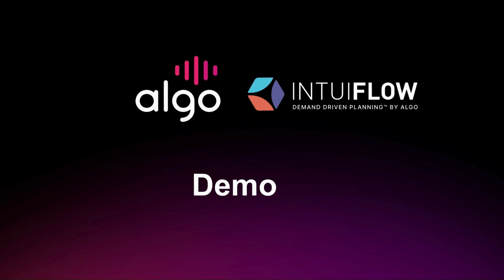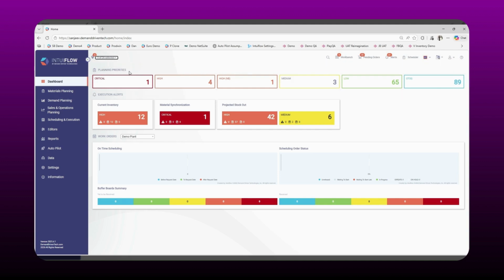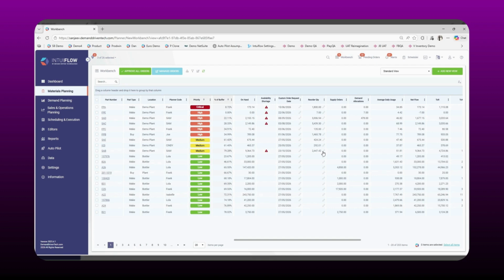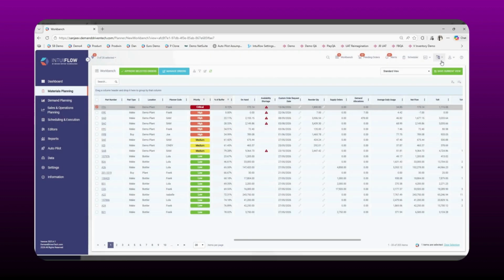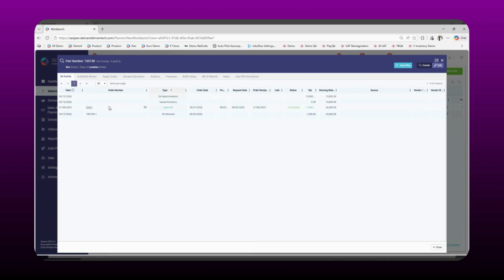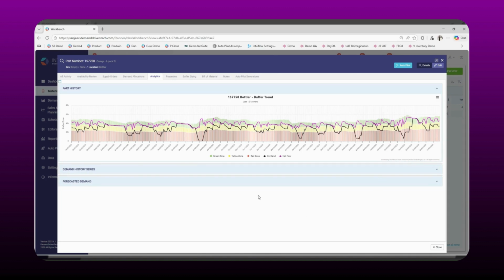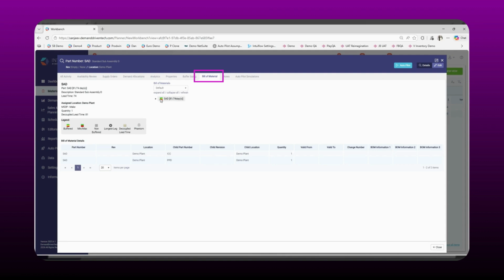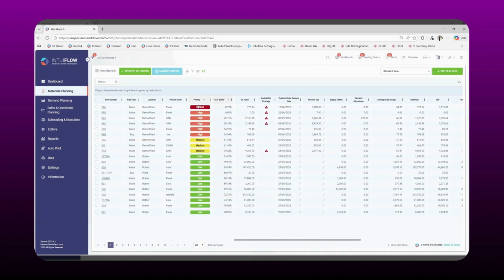Optimize Your Supply Chain with Intuiflow by Algo | Materials Planning Demo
Discover how Intuiflow by Algo transforms supply chain management through advanced Materials Planning and Demand Driven Material Requirements Planning (DDMRP) methodology.

In this comprehensive demo video, we walk you through how supply planners can easily manage inventory, automate supply ordering, and streamline workflows to prevent out-of-stock scenarios.

Planners can eliminate guesswork by blending historical usage data with forecasted sales demand to determine exactly what needs to be ordered—and when.

⏱️ Video Timestamps:
0:00 – Introduction to Intuiflow by Algo
1:08 – Understanding the DDMRP Methodology
2:47 – Dynamic Inventory Buffering (Red, Yellow, & Green Zones Explained)
4:30 – Net Flow Equation & Finding the Optimal Ordering Pattern
5:54 – Intuiflow Dashboard Overview & Planning Priorities
9:53 – Navigating the Planner Workbench & Managing Orders
10:08 – Managing Bill of Materials (BOM) & Part Transitions

🔑 Key Takeaways & Features Covered:

Dynamic Inventory Buffering: Learn how Intuiflow utilizes color-coded zones to manage safety stock (Red), lead time consumption (Yellow), and batch sizes/MOQs (Green).

Net Flow Visibility: Understand how the platform calculates your ideal inventory position

Actionable Dashboards: See how supply planners can categorize tasks into Critical, High, Medium, and Low priorities right at the start of their day.

ERP Integration: Discover how easy it is to review order recommendations on the Workbench and push automated orders straight to your ERP system with a single click.

Advanced BOM & Sub-Part Tracking: Dive deep into specific part numbers to view end-to-end visibility, lead times, alternate vendor sourcing, and inter-warehouse inventory transfers.

💡 About Algo:Algo is a leader in demand-driven supply chain planning.

The Intuiflow suite natively connects your material planning, demand planning, and sales and operations planning (S&OP) to keep your stock healthy, your customers happy, and your business agile.Subscribe for more product walkthroughs, supply chain insights, and digital transformation tips!